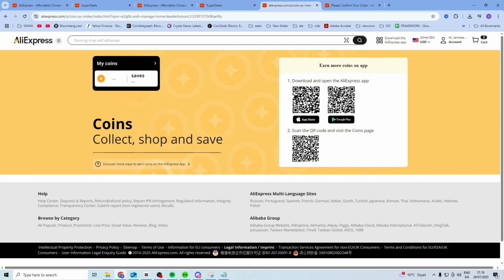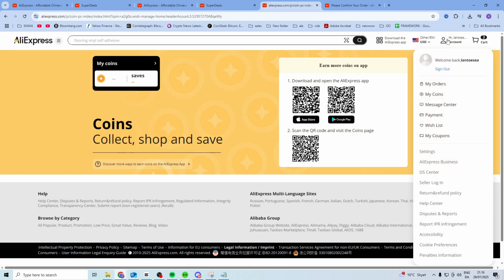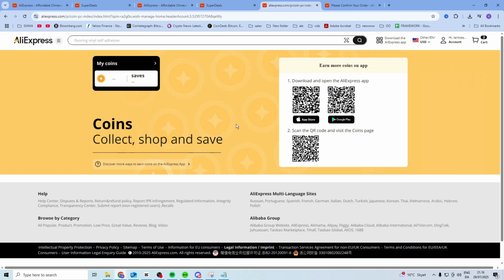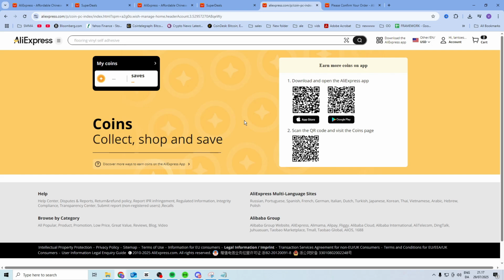How To Apply Coins On AliExpress - Full Guide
In this video I'll show you how to quick easy and fast learn how to apply and use your coins on AliExpress. The method is very simple and clearly described in the video. Follow all of the steps & see how to use coins in AliExpress!